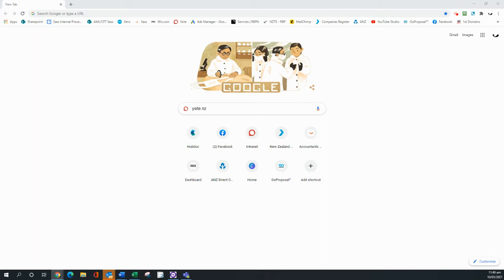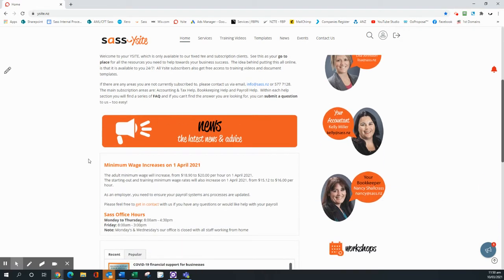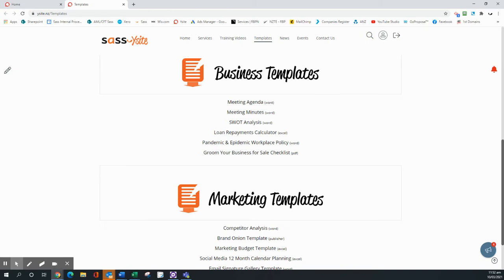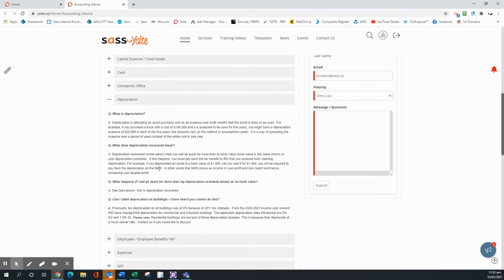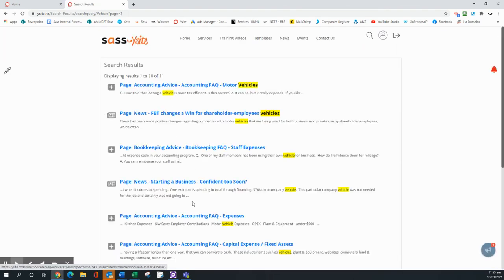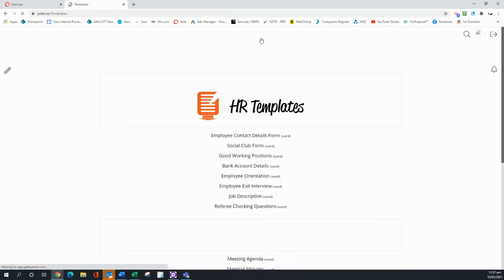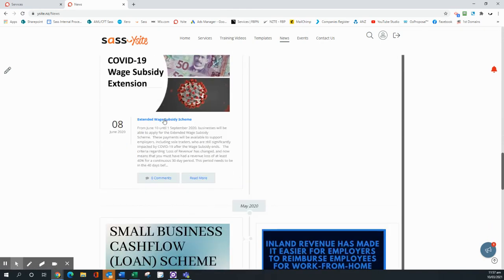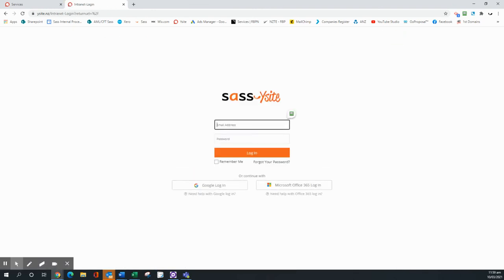Sass - Ysite Demo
A demo on a subscription based accounting, bookkeeping and payroll support.  Includes unlimited support, FAQ, ask section, templates, training videos plus more.